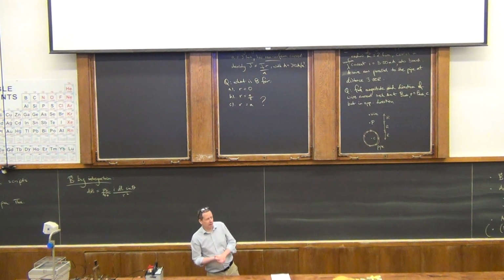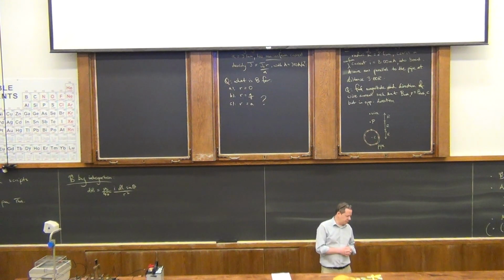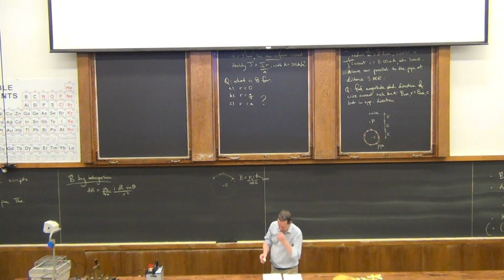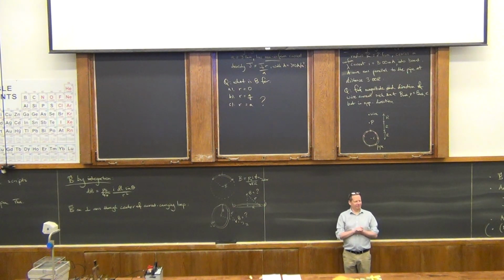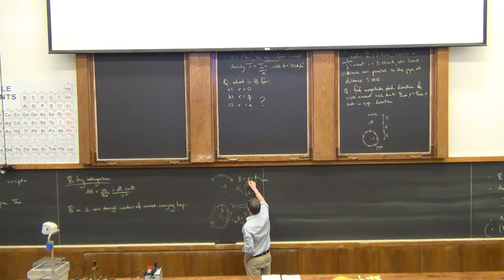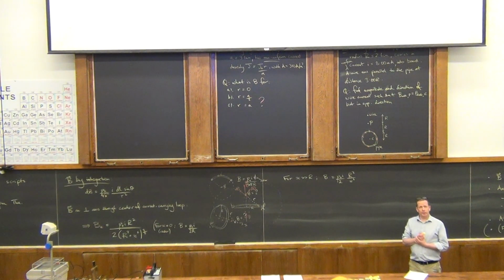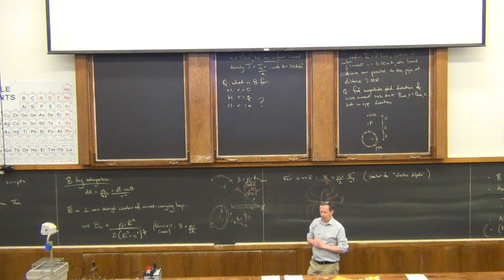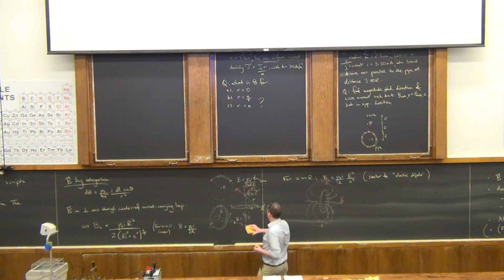Lecture21_041619_1